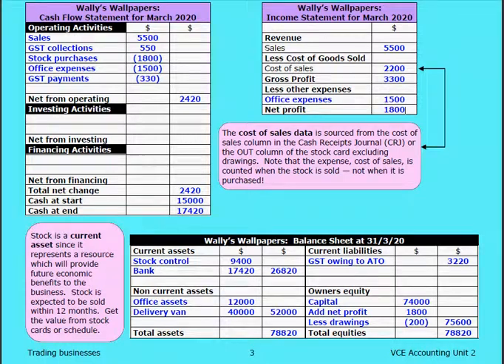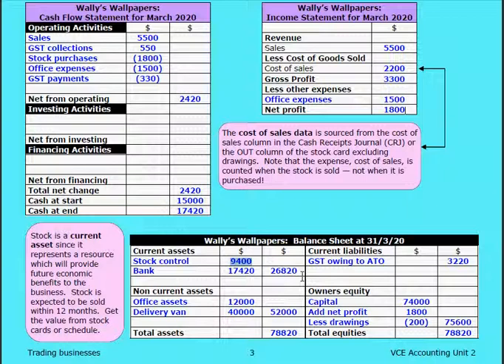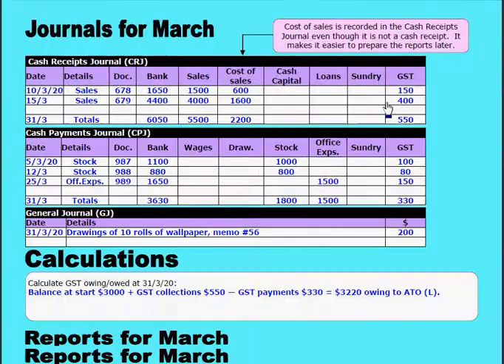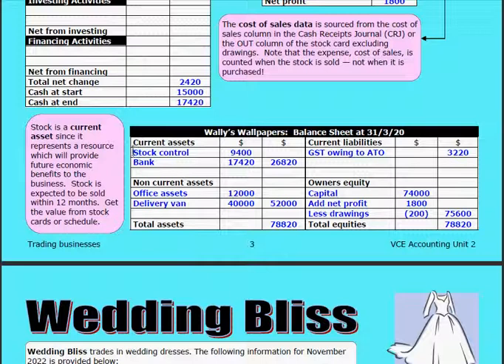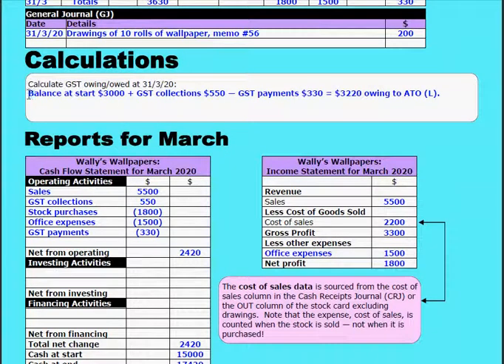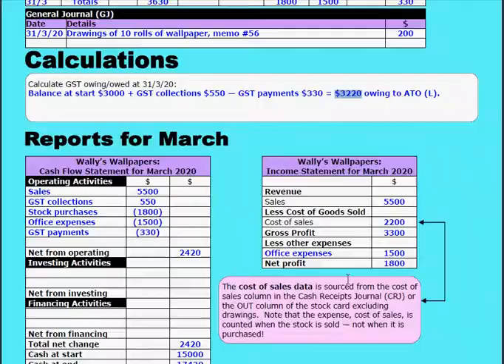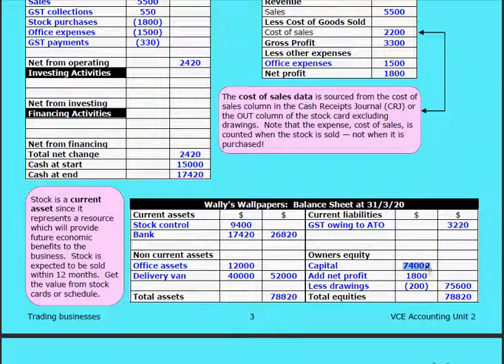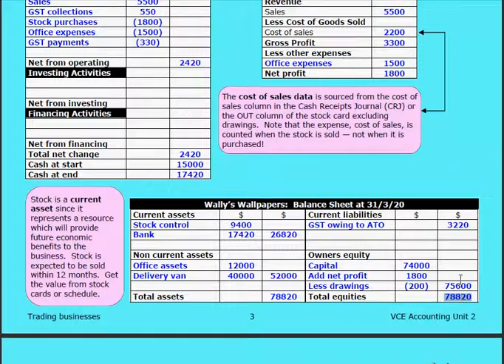Trading business reports part 2.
VCE Accounting, Unit 2, Trading business reports part 2.